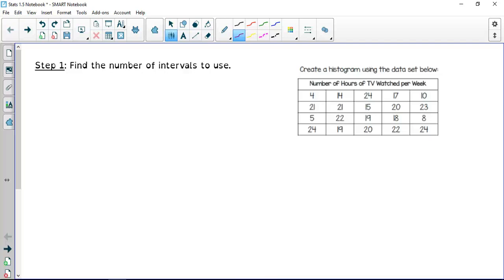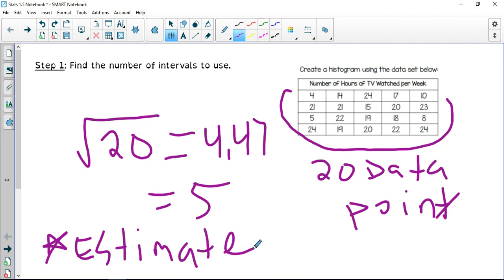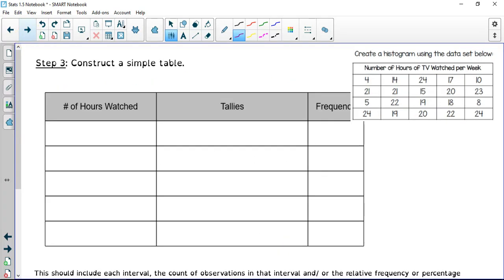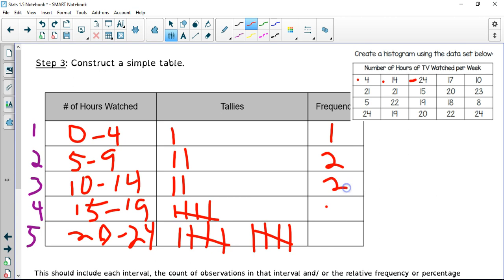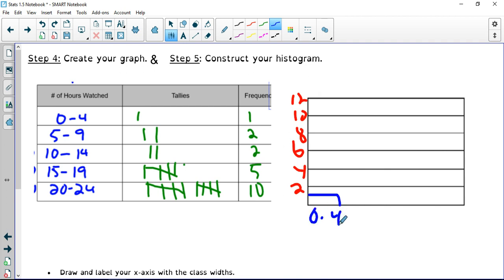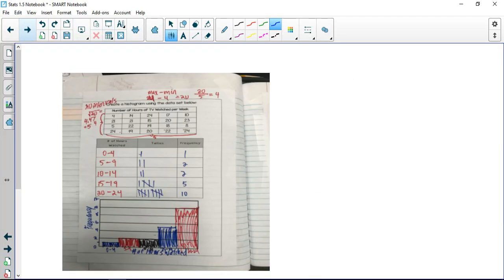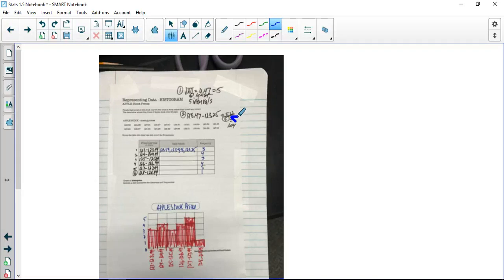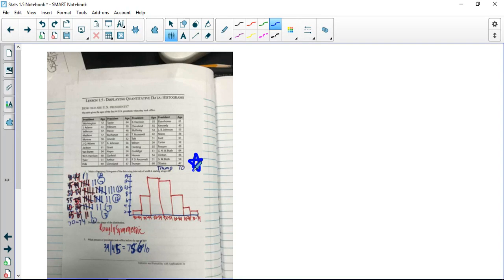1 5 Histograms